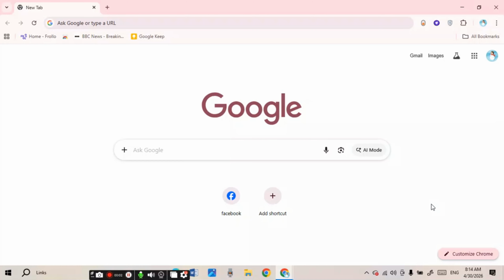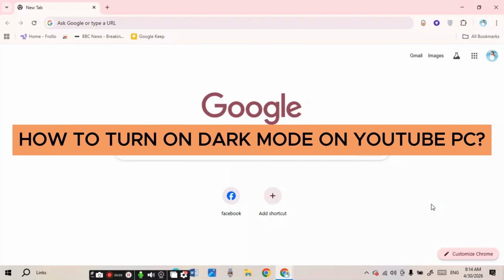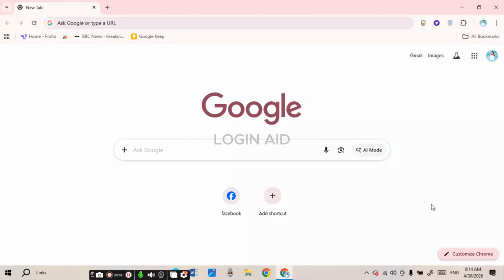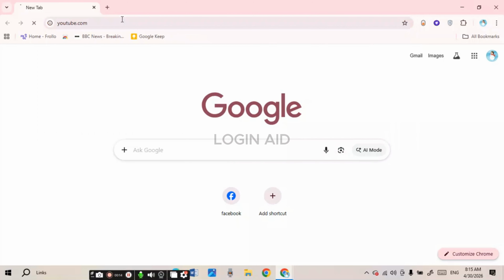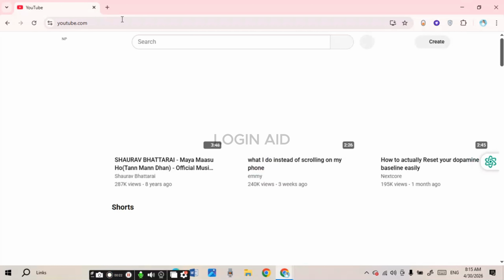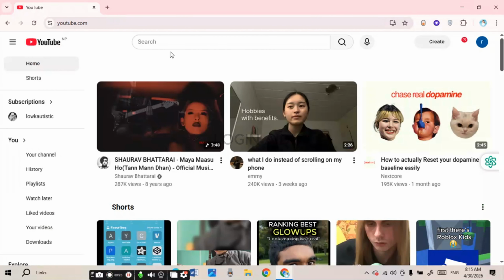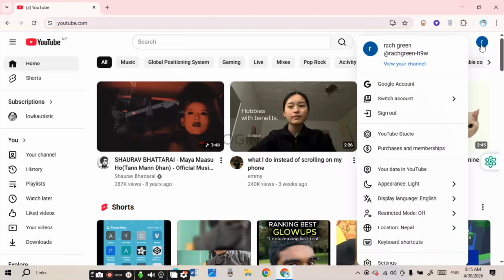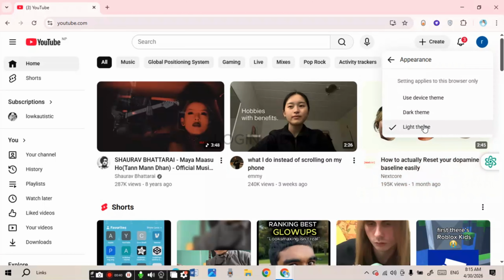How To Turn On Dark Mode On YouTube PC (2026) | Enable Dark Theme In YouTube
Prefer a darker look while watching videos? In this video, you’ll learn how to turn on dark mode on YouTube PC and switch to a more comfortable viewing experience. We’ll show you how to enable YouTube dark theme on desktop, adjust appearance settings, and reduce eye strain while browsing or watching content.